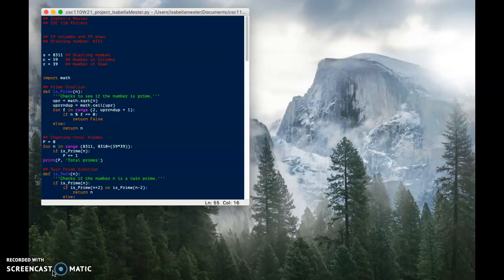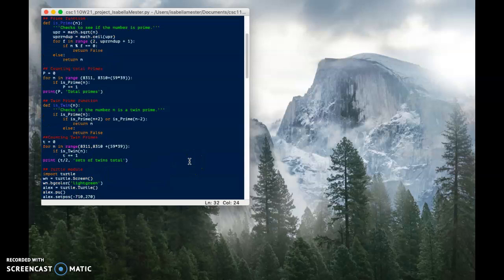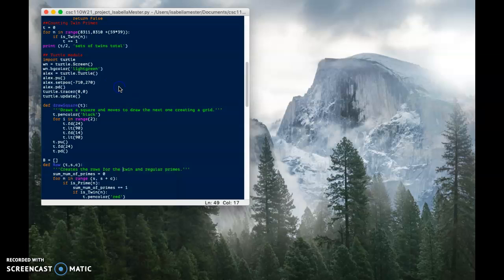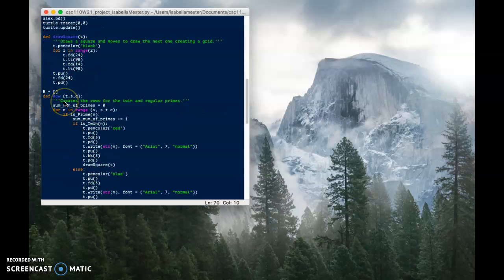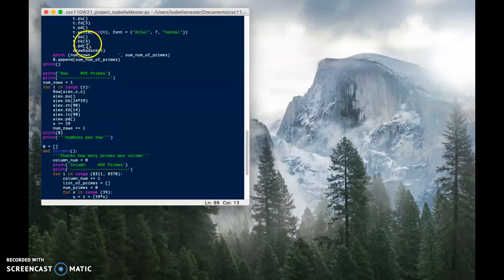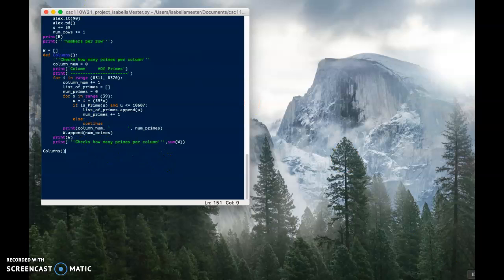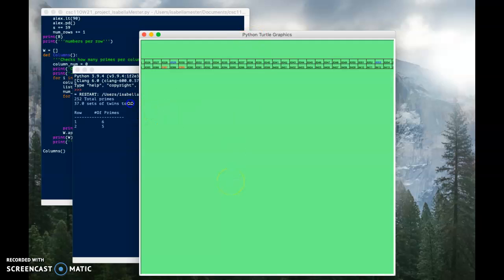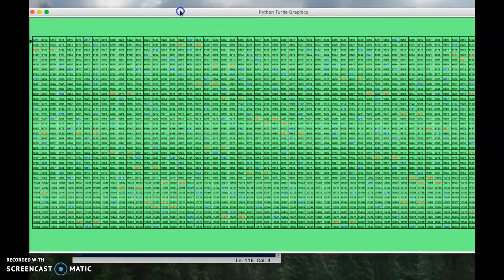CSC 110 Project Wellman